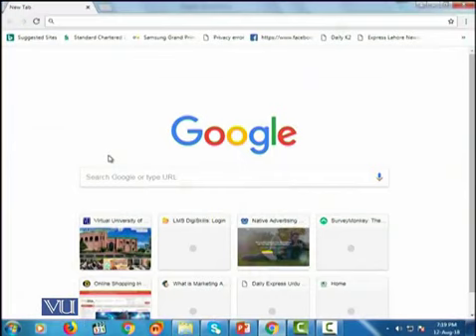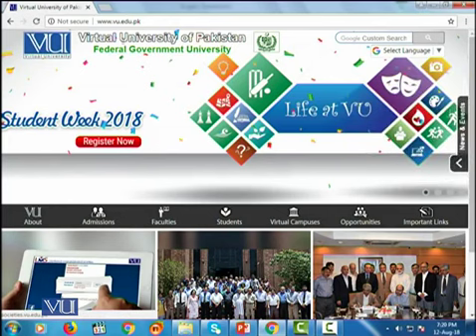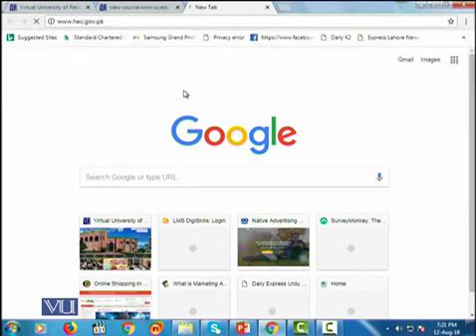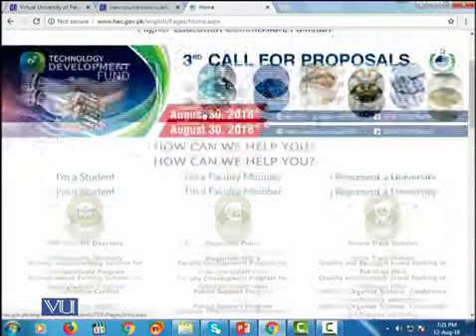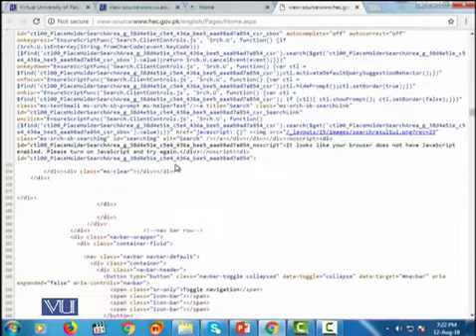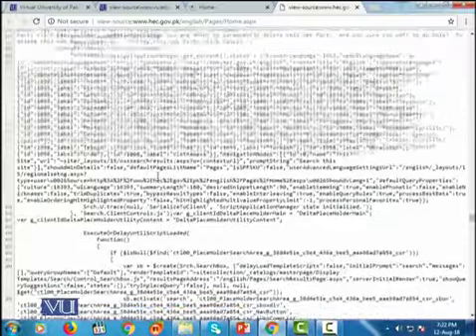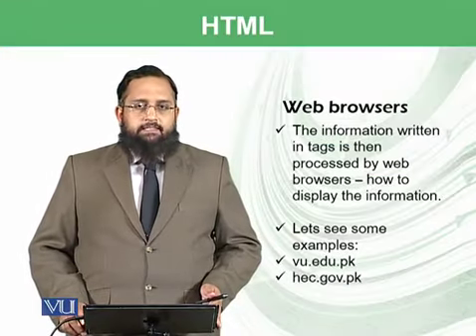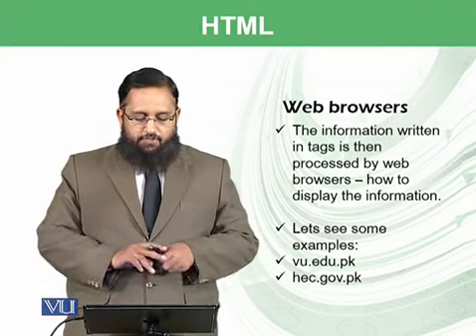Networking and the internet .CS101 Topic072